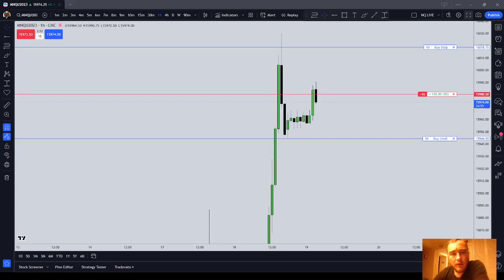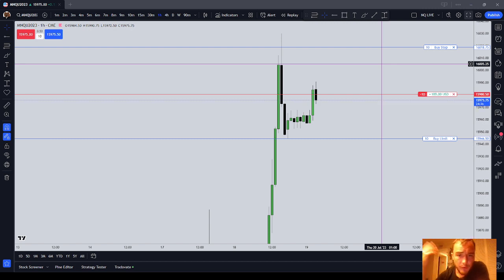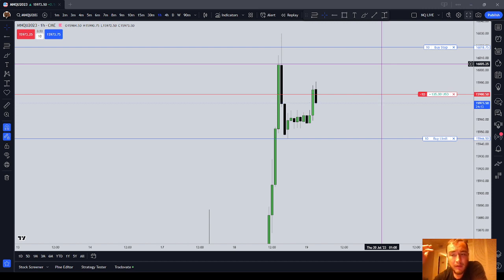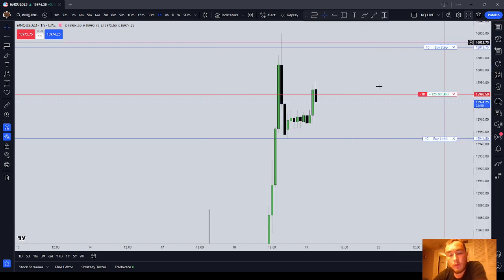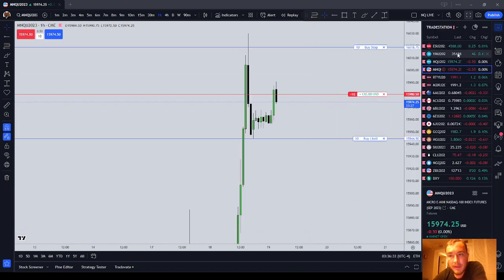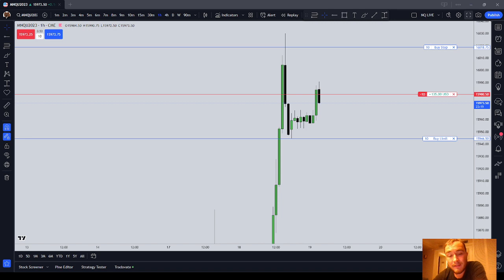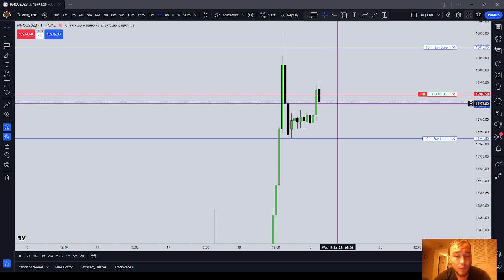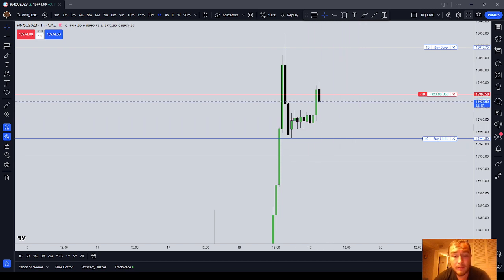Standard Protocol for When You are in Drawdown